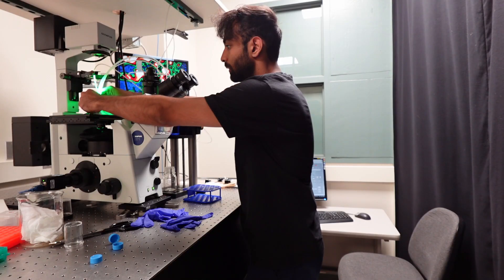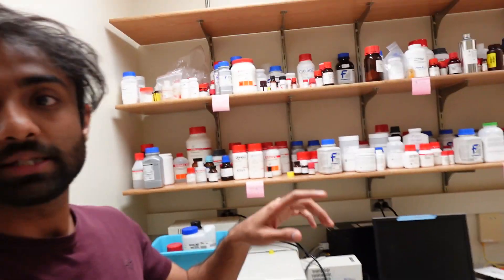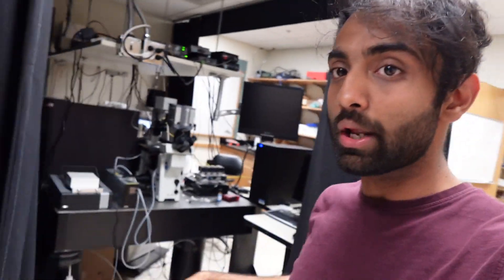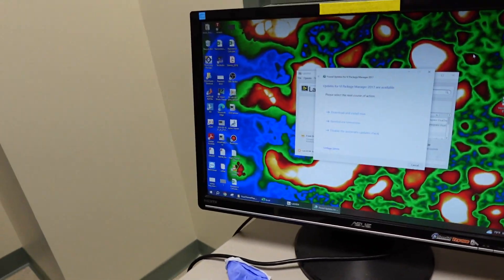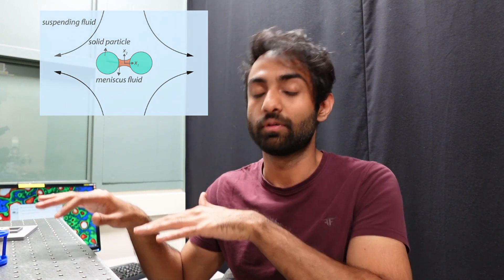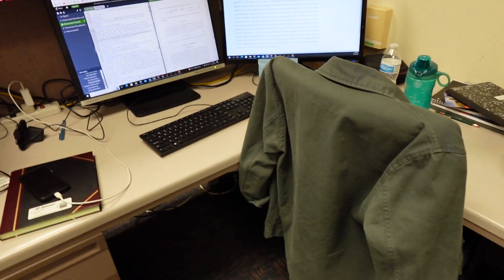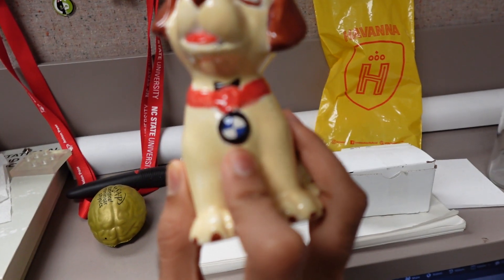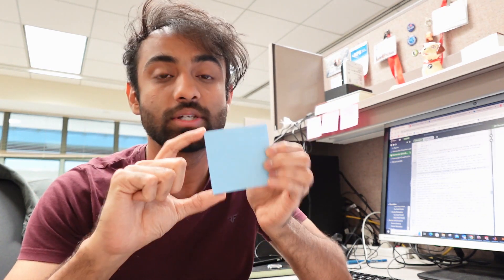PhD in US: Lab+Desk Setup Tour | UIUC Edition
Hey folks! I'm a third year mechanical engineering PhD student at UIUC here in the US. In this video I give you a tour of my lab, my desk setup tour and I also talk a bit about my research. Hope y'all enjoy!

About me: I'm Sagar, an IIT Kanpur MechE graduate and a PhD student at the University of Illinois Urbana-Champaign (UIUC).